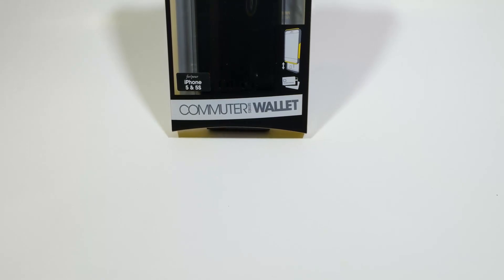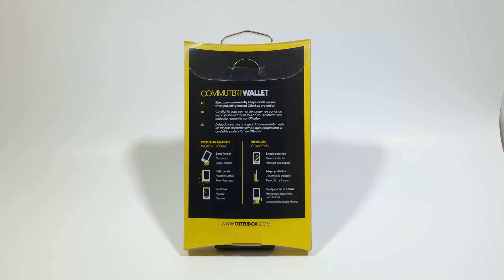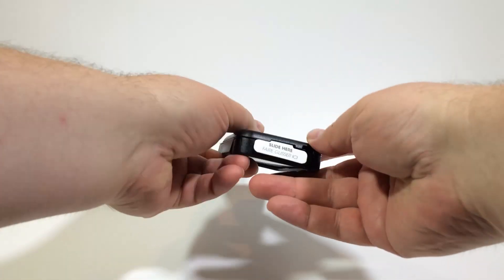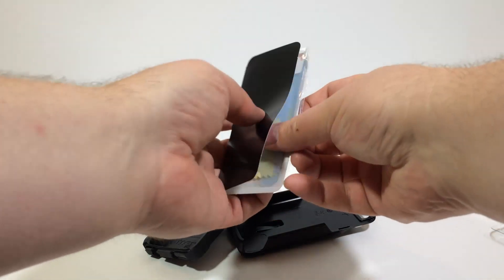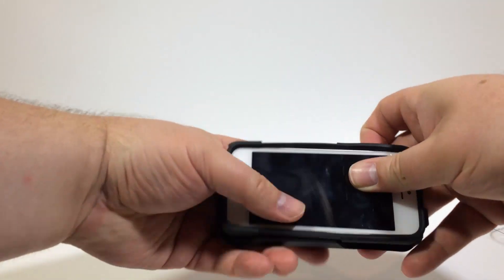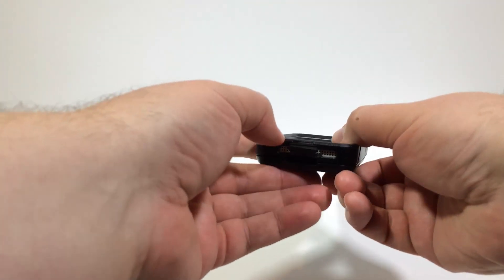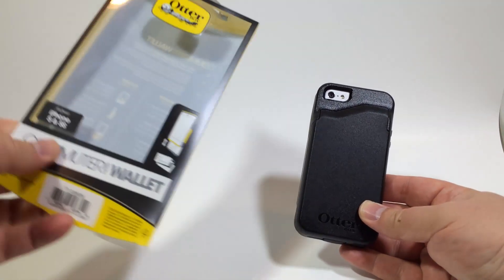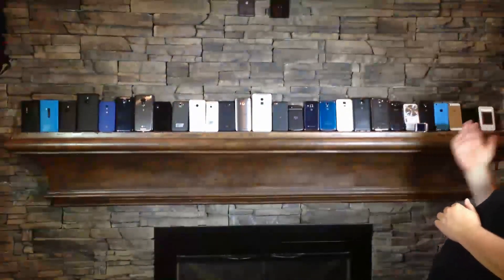Otterbox Commuter Wallet Case for Apple iPhone 5/5S Review Otterbox